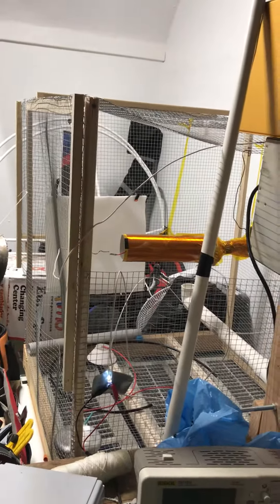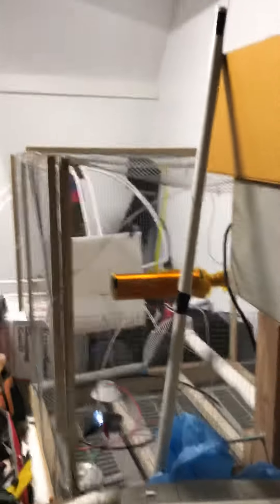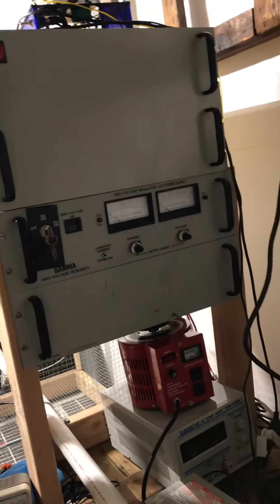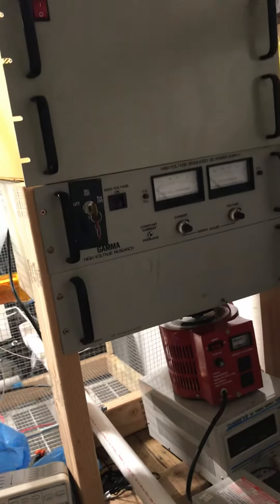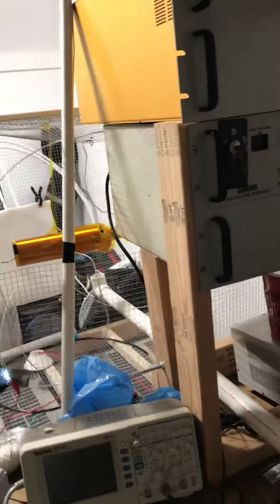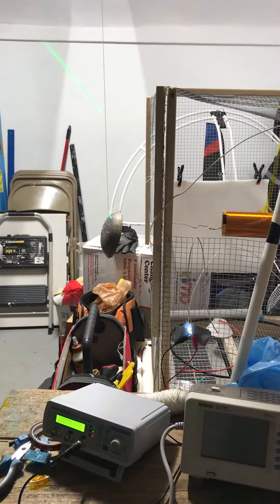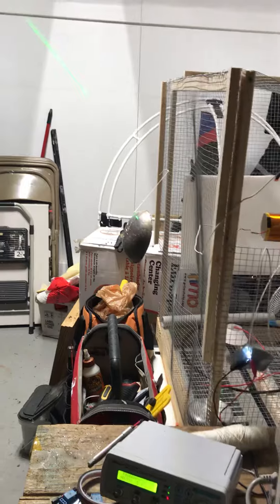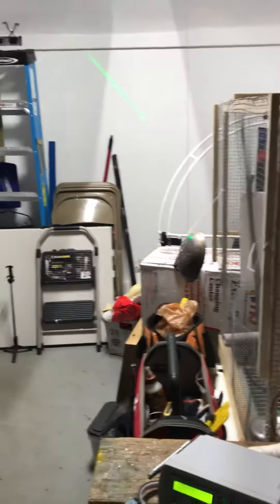Hv Dc warp experiment #4 with tesla coil secondary. Setup video only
The setup for experiment #4 of our warp drive device.
We are using a tesla coil secondary to act as a inductor. Power flows to ground via an adjusted spark gap. G force measured via hanging block of bismuth.